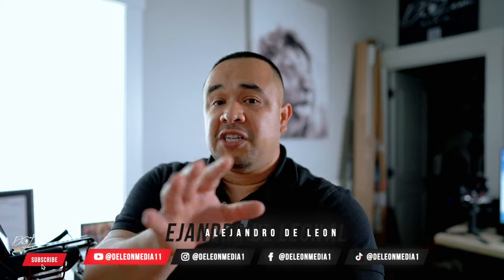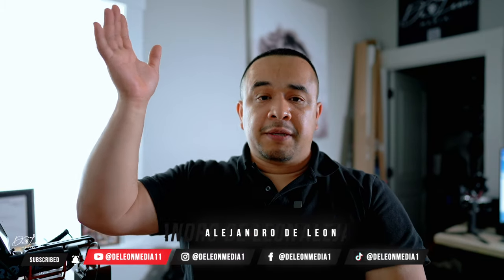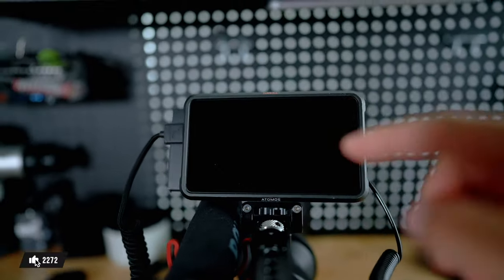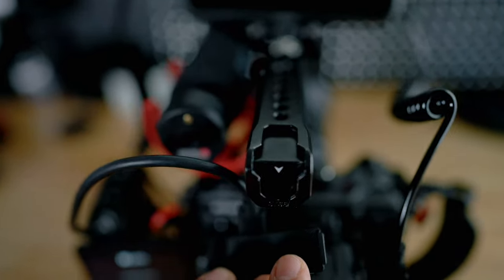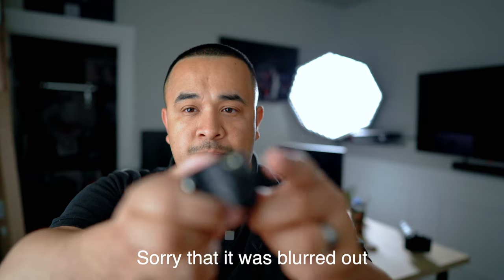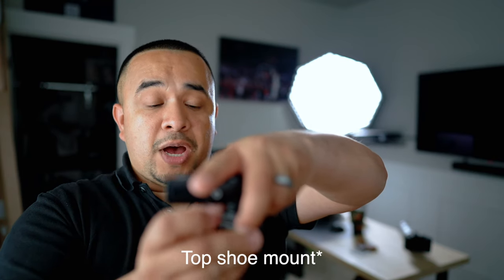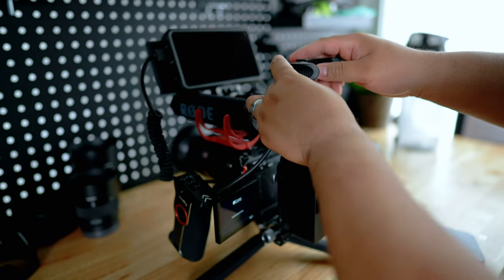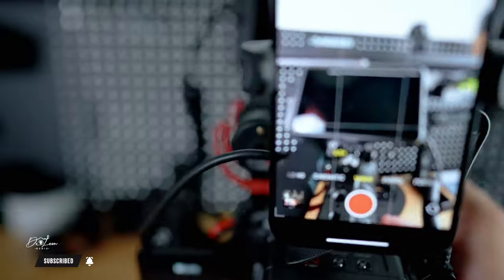How I Capture BTS with my iPhone